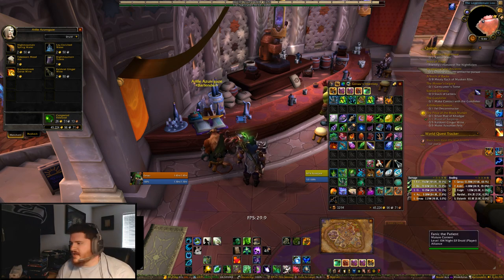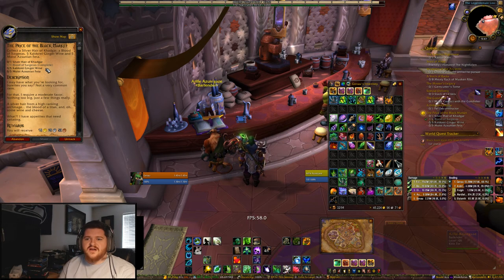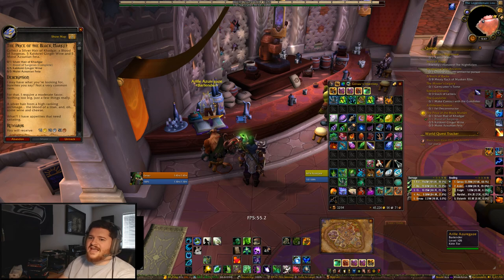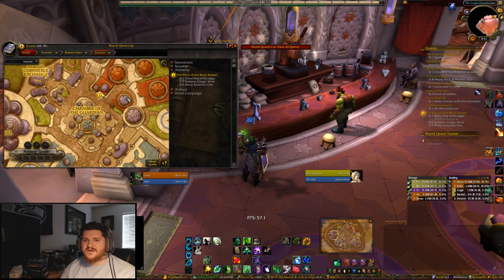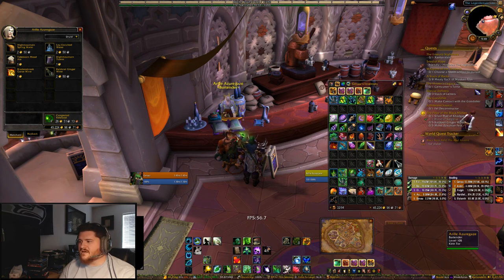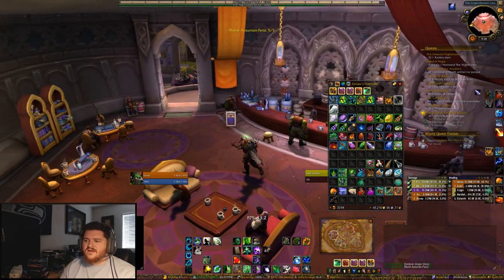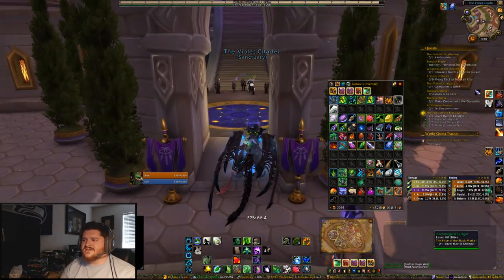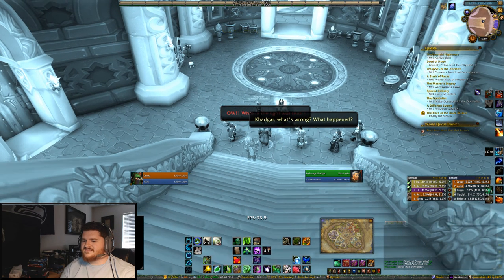Alchemy Quest - The Price of the Black Market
Another quest that is pretty easy to do, but can be a little confusing to figure out at first!